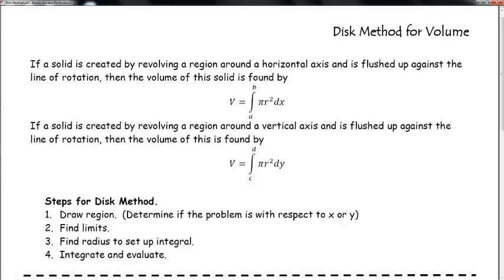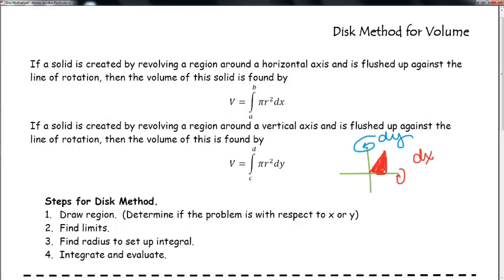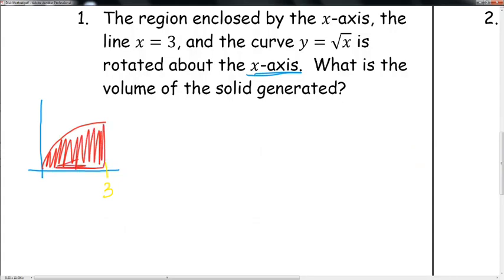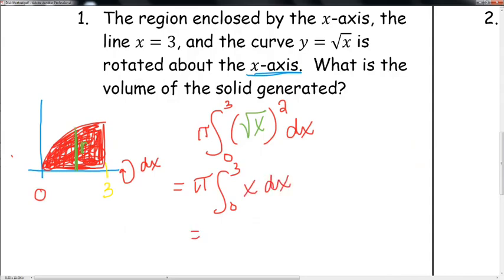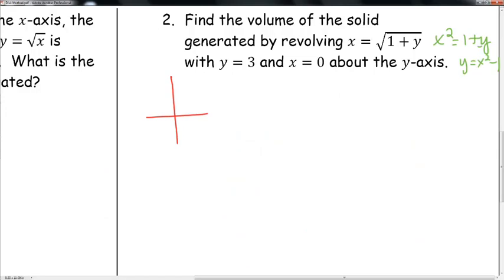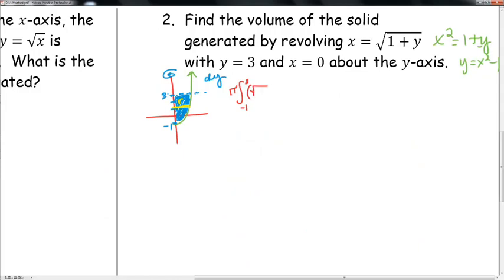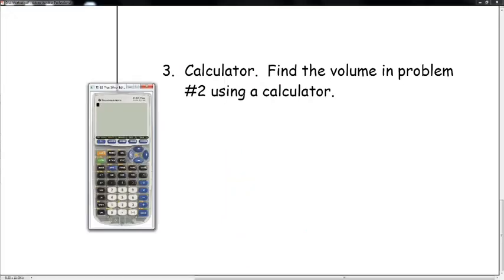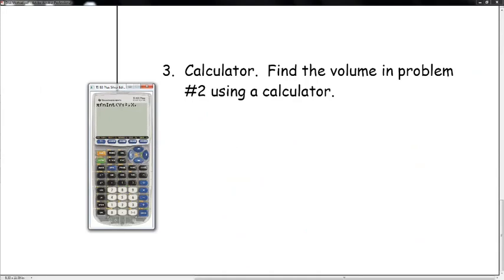7.3 Disk Method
Disk Method